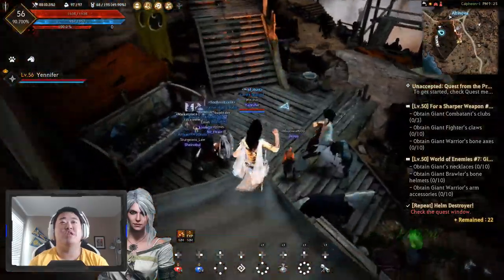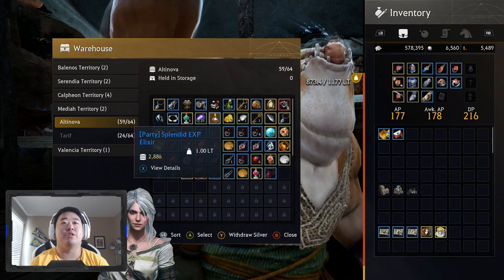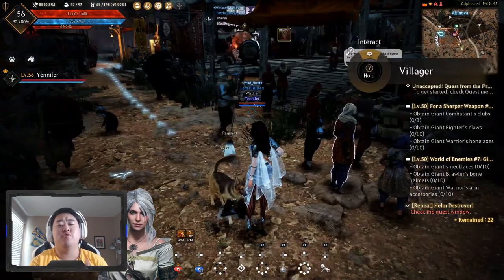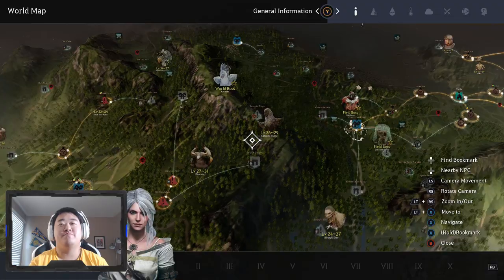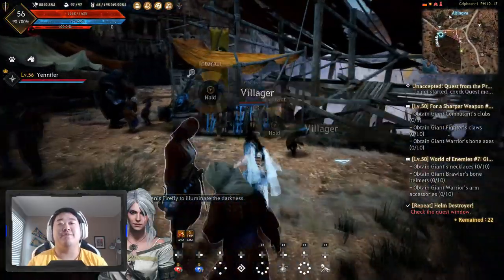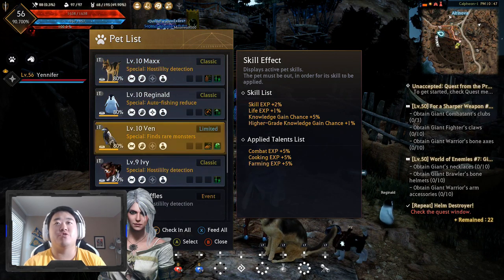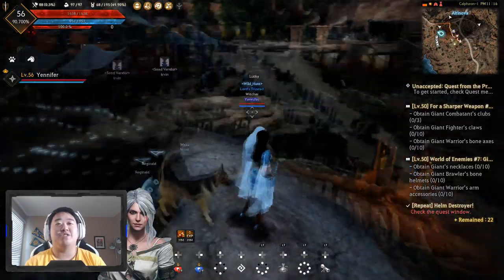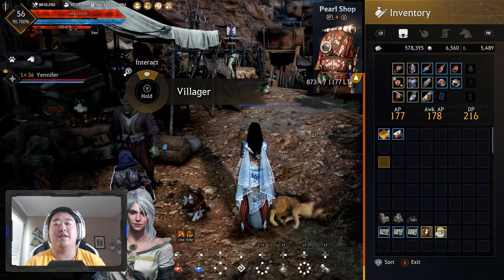Getting Started on PS4 - Level 1-56 Tips - Black Desert Online Playstation 4 (PS4)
In today's video I will be going over a pseudo Beginners Guide and Starters Guide. Ill give some tips and tricks along with things to know before you hit level 56 in Black Desert Online for the Playstation 4. These are general things to know before you jump in on the PS4. Gameplay is from Black Desert Online on the Xbox One X but all of these tips should carry over to PS4.